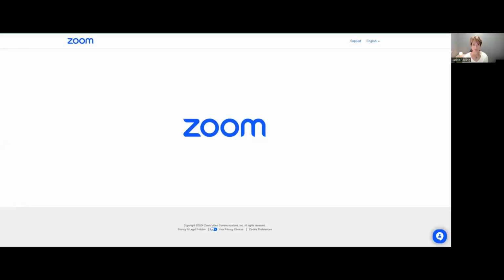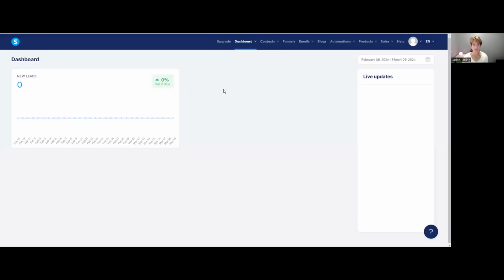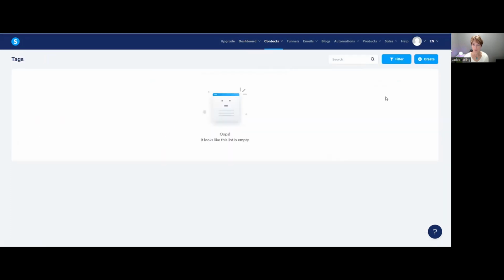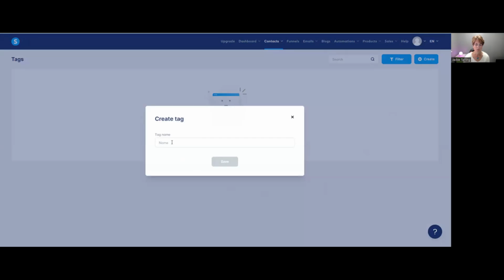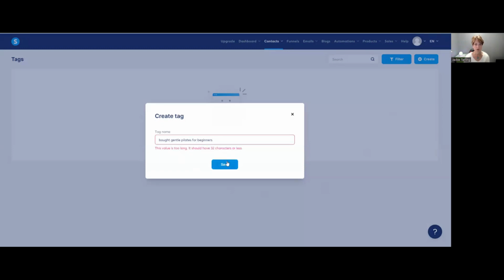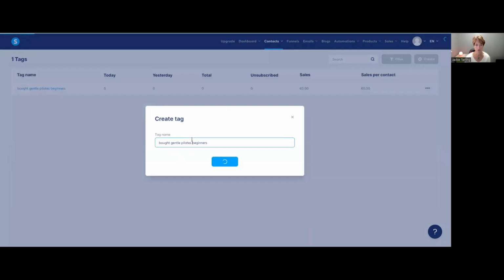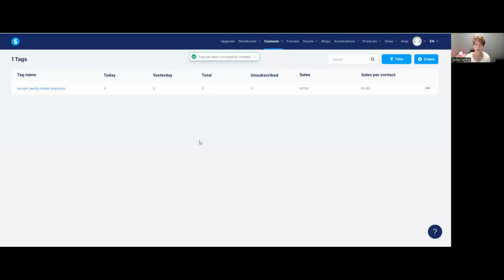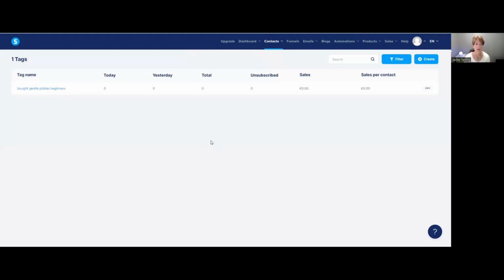How to Create a tag in Systeme.io - Step-by-step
How to create a tag in Systeme.io in just 2 minutes.